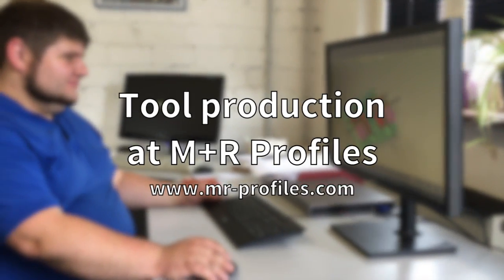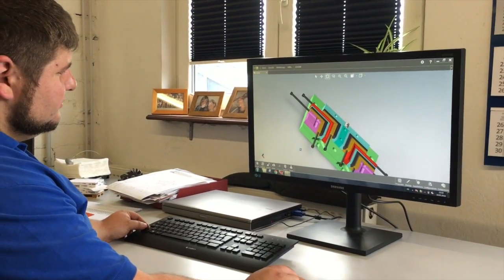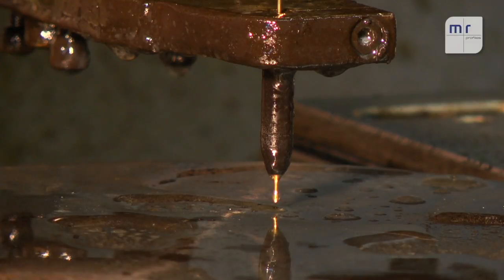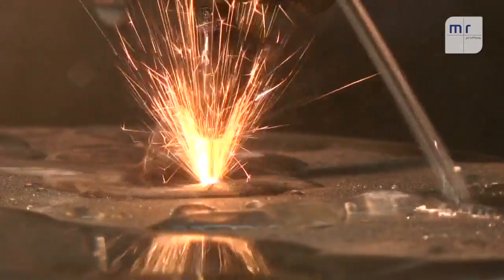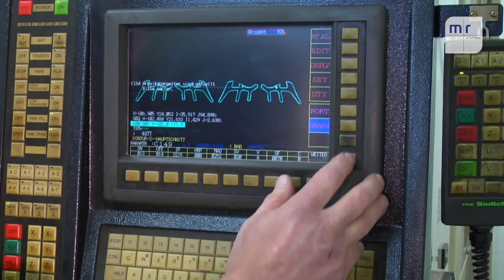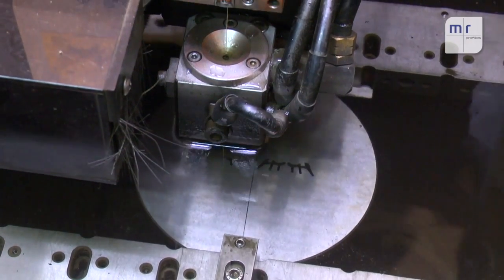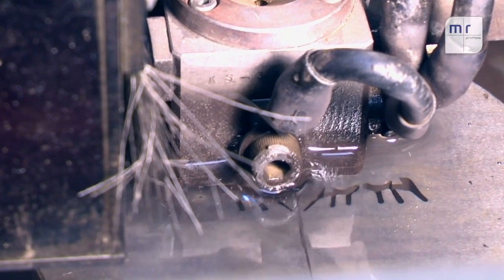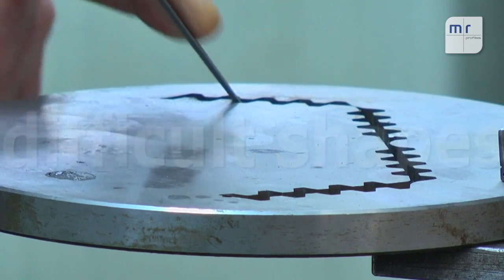Tool production at M+R Profiles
Manufactured at M+R Dichtungstechnik GmbH